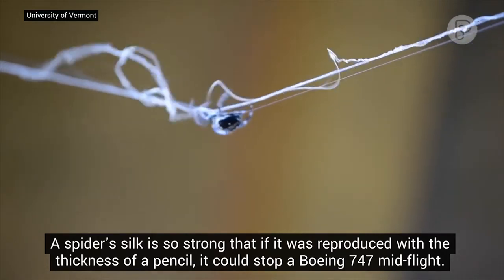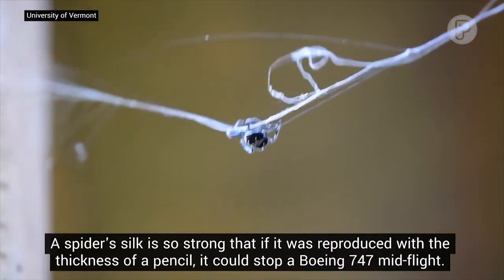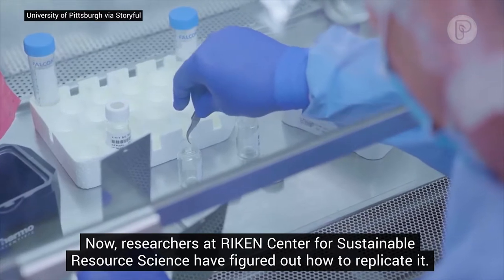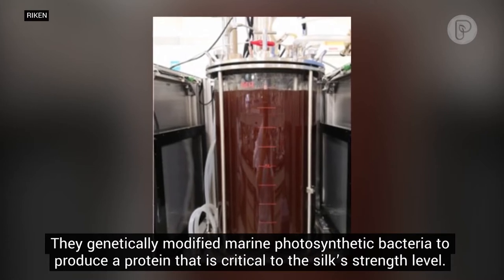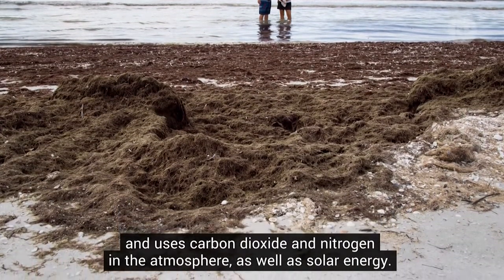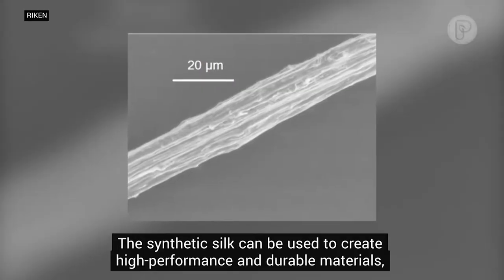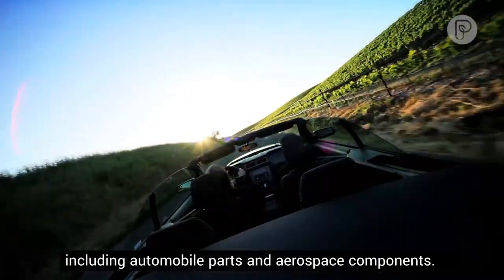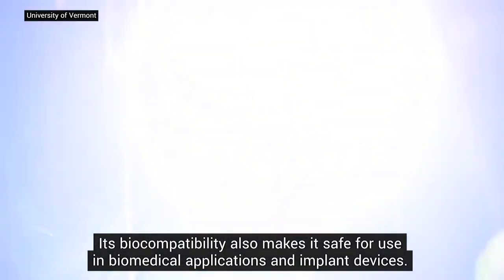What's stronger than steel spider silk?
Spider silk is super strong and durable but, obviously, can only be made in very small doses. Until now.

RIKEN researchers have created lightweight and biodegradable spider silk strong enough to make everything from car parts to space suits.